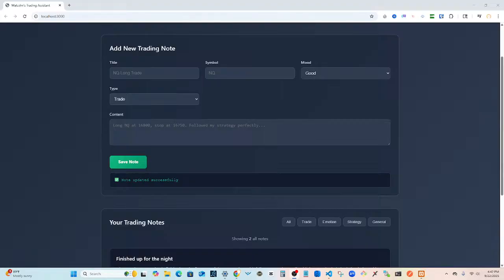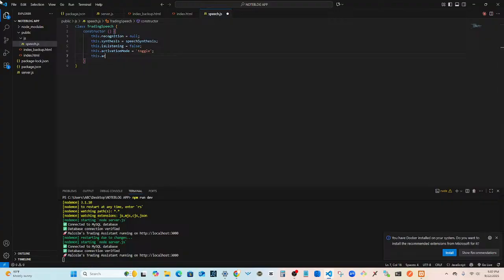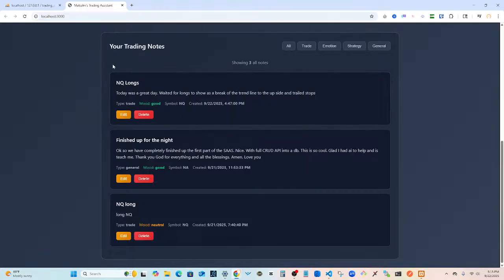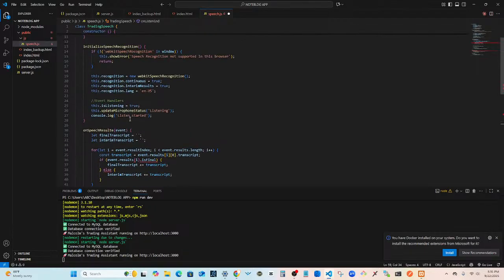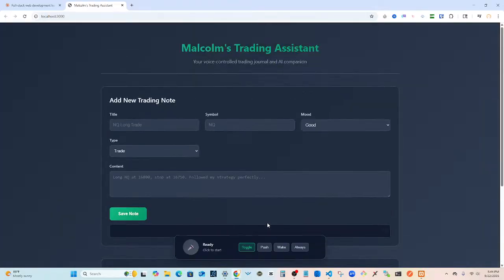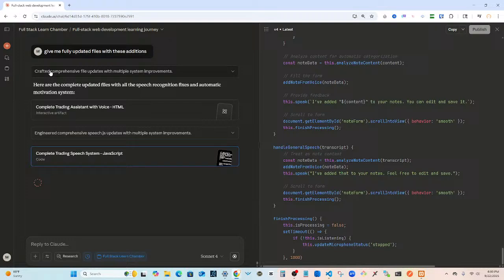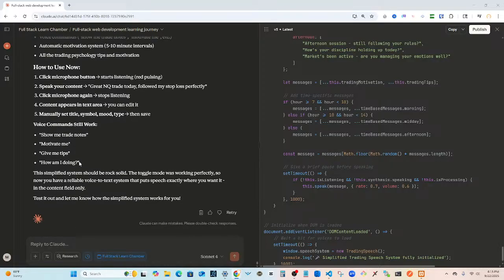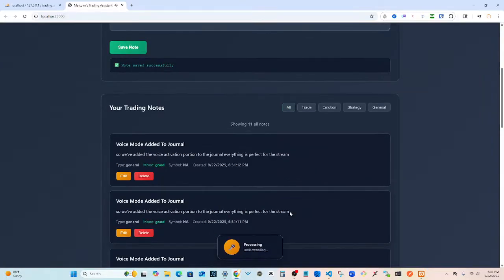Building My Trading AI Part 3 | Voice Integration + Custom Intelligence | Web Speech API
🎤 Part 3: Adding voice control and intelligence to my personal trading assistant

PREVIOUS PARTS RECAP:
✅ Part 1: Express server + MySQL + database structure
✅ Part 2: Complete CRUD system with filtering and modern UI

PART 3 FOCUS:
- Web Speech API integration for voice note-taking
- Text-to-speech responses from the assistant
- Voice commands for hands-free operation
- Building custom intelligence system (no ChatGPT)
- Pattern recognition for trading behavior
- Proactive check-ins based on market sessions

WHAT I'M BUILDING:
A trading assistant that I can talk to while trading futures (NQ/GC), that learns my patterns, keeps me disciplined with stop-losses, and provides motivation during tough sessions.

TECH STACK:
- Voice: Web Speech API (recognition + synthesis)
- Intelligence: Custom rule-based AI system
- Backend: Node.js, Express.js, MySQL
- Frontend: Vanilla JavaScript with advanced DOM manipulation
- Focus: Real-world trading psychology and discipline

TARGET: Build voice-controlled note-taking and basic conversational AI that understands trading context and my personal patterns.

FORMAT: No talking, just coding with background music
PERFECT FOR: Developers learning voice APIs, custom AI systems, and real-world project building